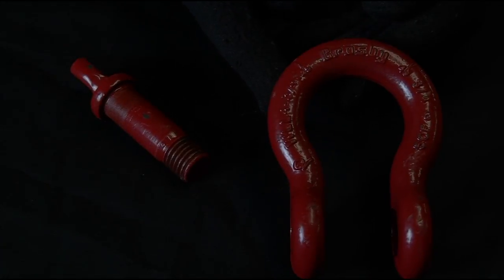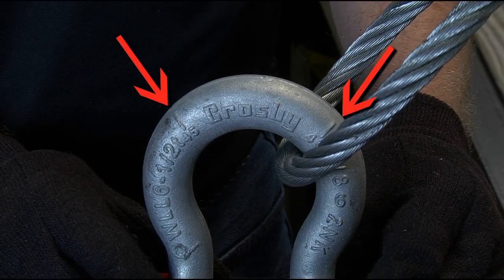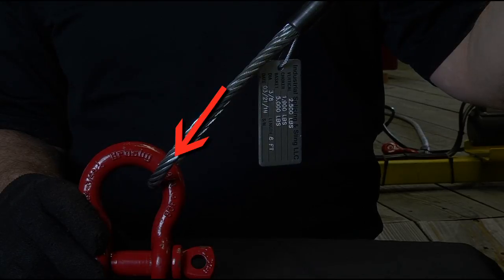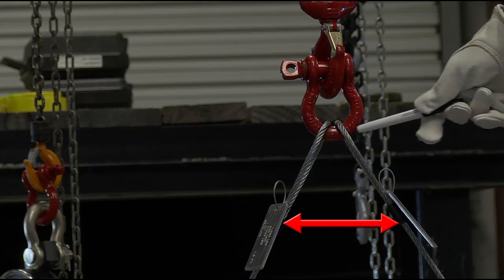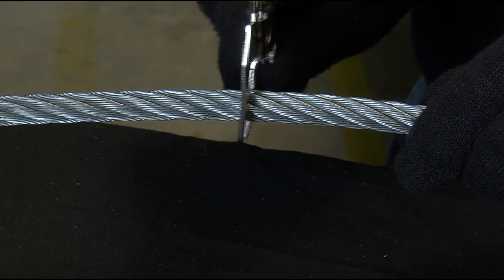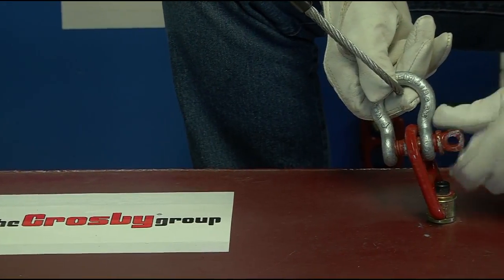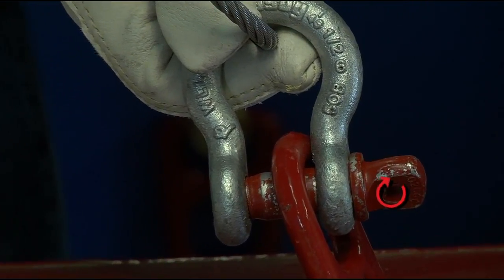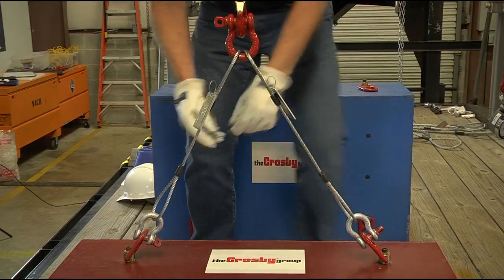Screw Pin Shackle Basics